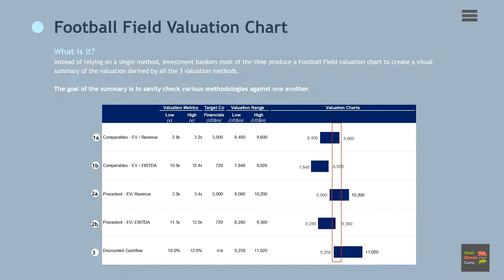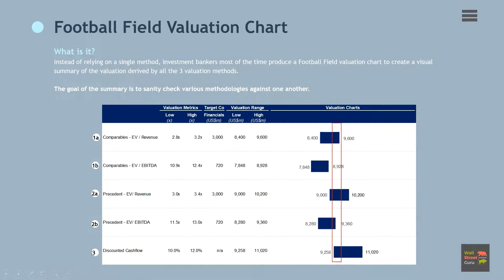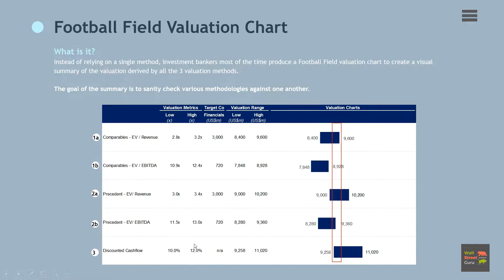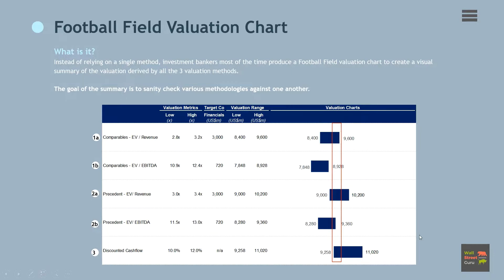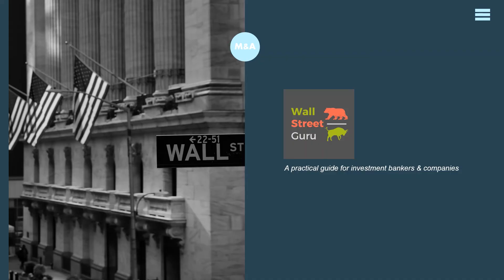Football field valuation chart - Comps, PT, DCF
In our other videos, we covered the 3 key valuation methods which investment bankers used, which are comparable companies analysis, precedent transaction and discounted cashflows. We noted in our other videos on each of the methods upsides and downsides.

So, instead of relying on a single method, investment bankers most of the time produce a football field valuation, to create a visual summary of the valuation derived by all the 3 valuation methods. The goal of the summary is to sanity check various methodologies against one another.

Hence, the football field places those alternative valuation approaches side by side to help the advisor in arriving at a reasonable valuation range.